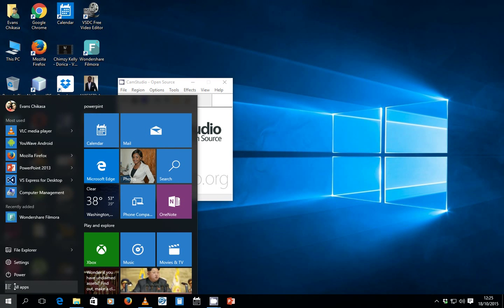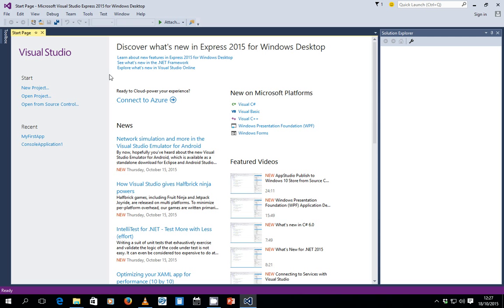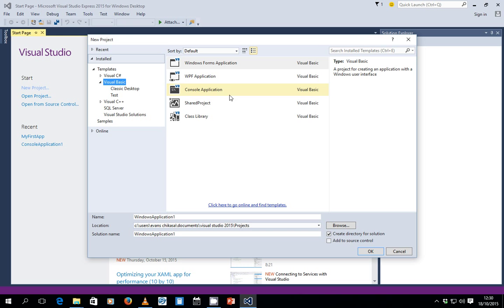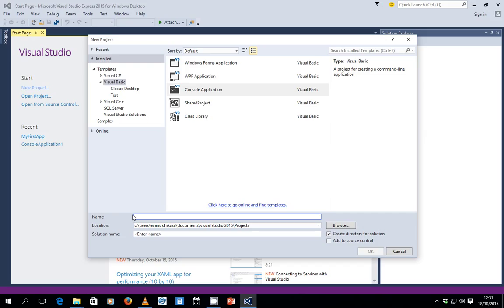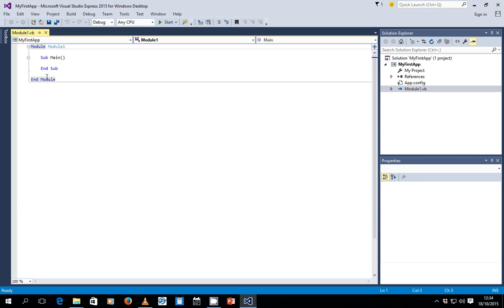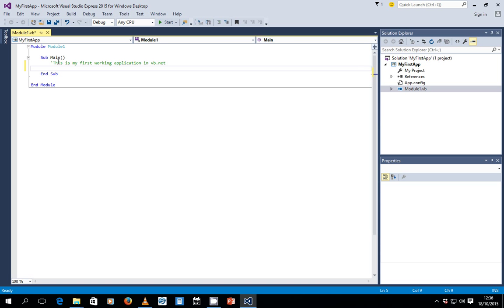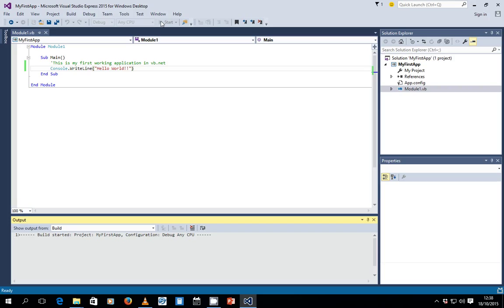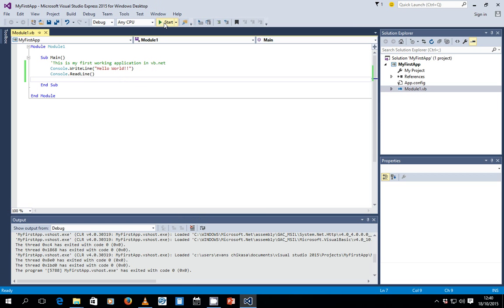Creating your first Program in Visual Basic Net_Tutorial 3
Your very first working program in visual basic.net